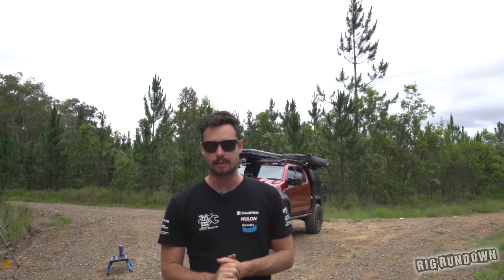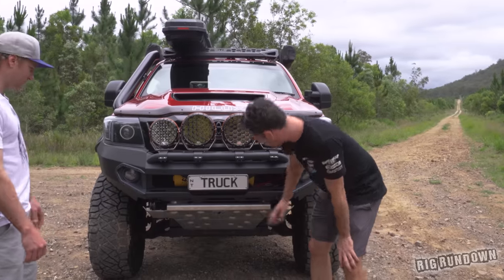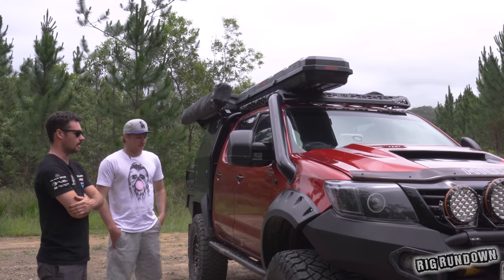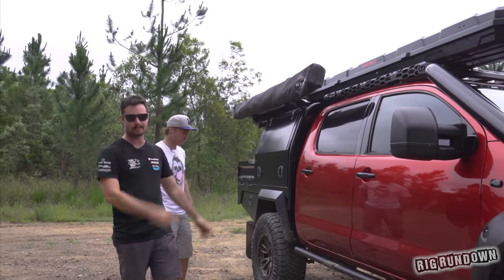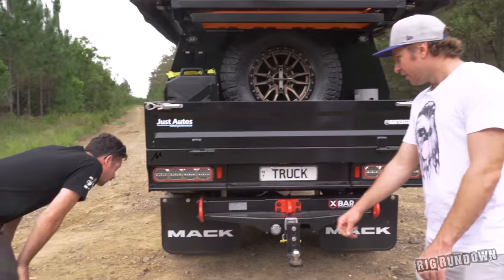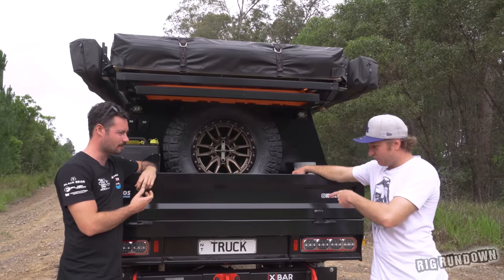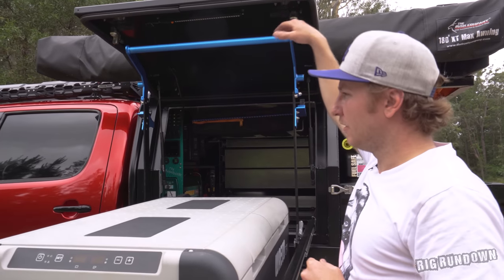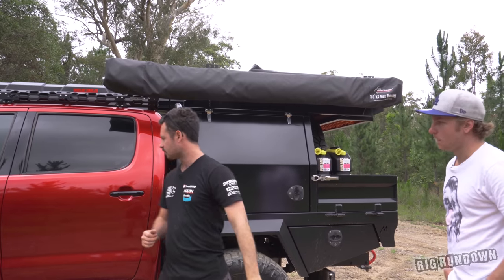RIG RUNDOWN || Blakes BOOSTED Hilux Walkaround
Simply follow the Bendix Instagram page

The Hilux has the works!!
Full respray, engine rebuild and a ton of mods.
In this video Blake takes me around for a full detailed walkaround of his N80 Hilux.

Our Mission!